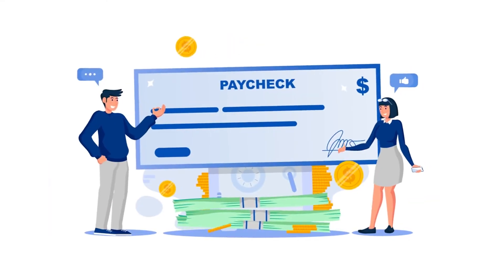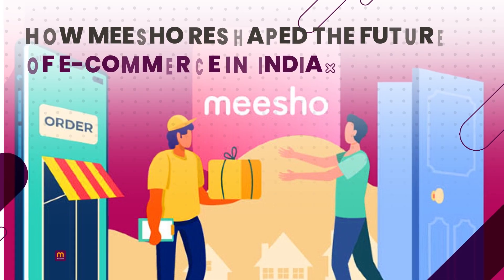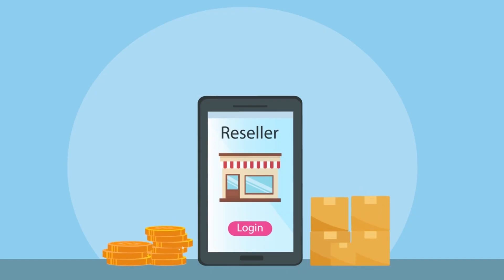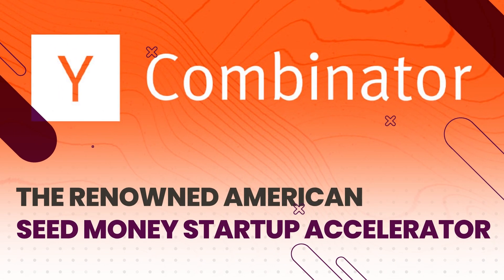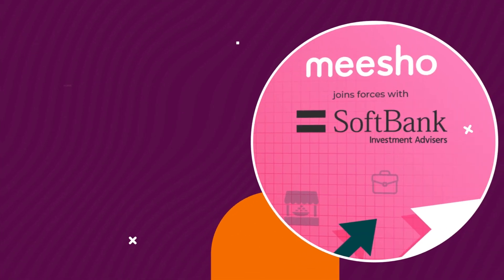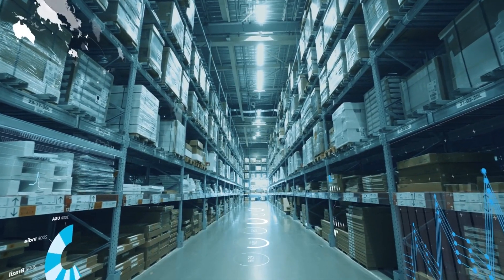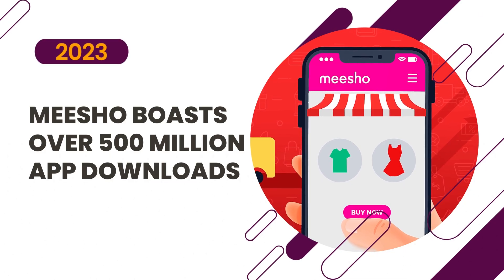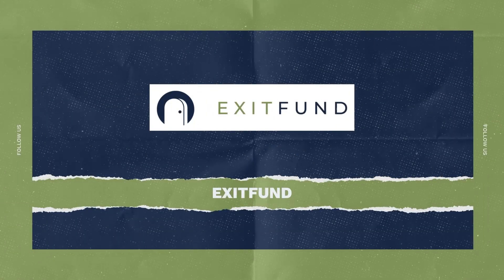How Y Combinator Helped Meesho Grow Into a $4.9 Billion Startup?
Decode how Meesho and Y Combinator revolutionized e-commerce, showing that with the right mentorship and strategy, any startup can redefine an industry and achieve global success.

Discover how Meesho, starting as a digital platform for India's unorganized retail, skyrocketed to a $4.9 billion e-commerce giant with 134 million downloads in a single year and $720 million in revenue in 2023.

This video explores how just a few clicks on your smartphone can lead to massive business success and delves into the crucial role Y Combinator played in Meesho’s rapid growth. Watch now to see how smartphones are turning into powerful profit-making tools through Meesho’s innovative platform!

Join us as we explore:

How did it achieve a $4.9 billion valuation and 134 million downloads in a year?
What impact did Y Combinator have on boosting Meesho's 2023 revenue to $720 million?
How has Meesho helped millions start profitable reselling businesses?

Click to watch, learn, and get inspired to start your journey in transforming clicks into cash.

About Us

Learn more about us at exitfund.com